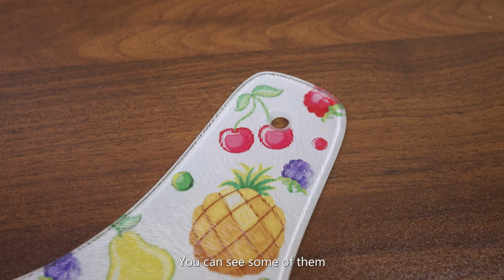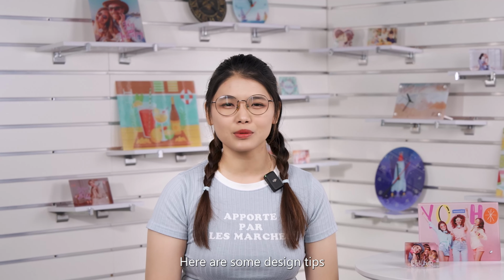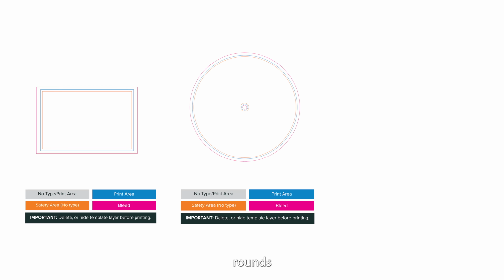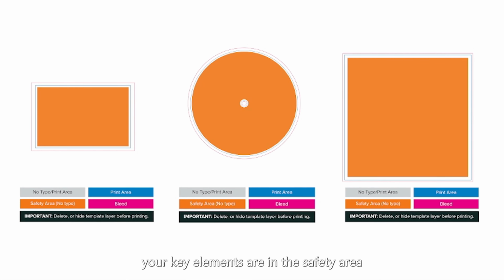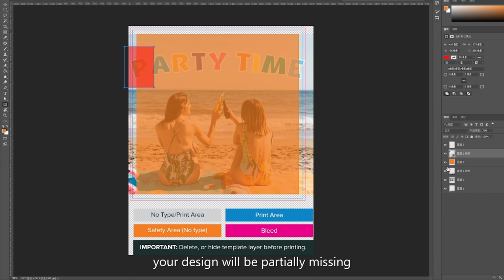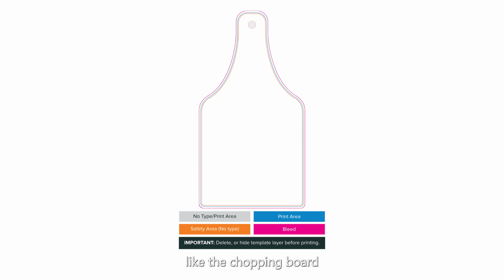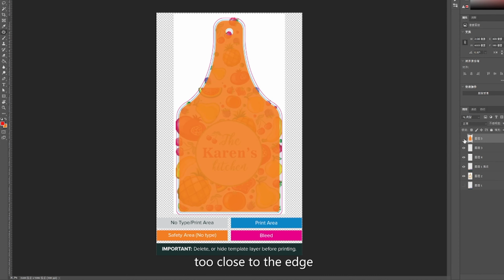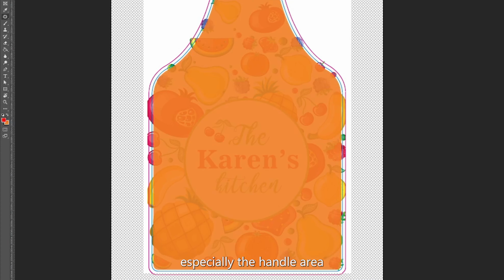How to design patterns on sublimation glass series | Designer Share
Unlock the secrets of creating stunning patterns on our Sublimation Glass Series in this tutorial! 🎨✨ Join us as we delve into the world of design, exploring techniques to personalize glass items with your unique artwork.

❤️If you are interested in it, please visit our websites to explore more!

Follow us to find more info!

Add: Room 401, Building 7, Winlead Smart Park, No. 7 Changfa Middle Road, Bantian Street, Longgang District, Shenzhen, Guangdong, China.